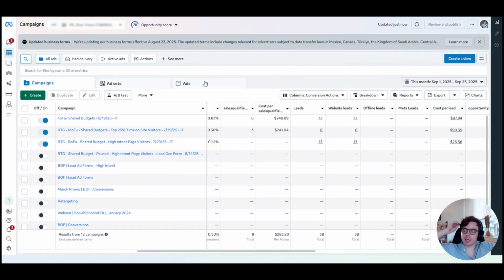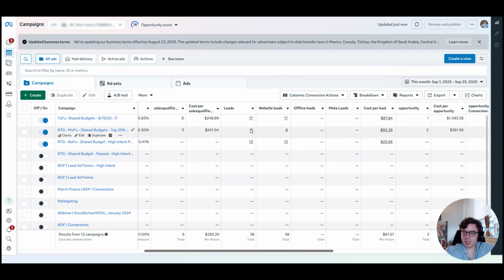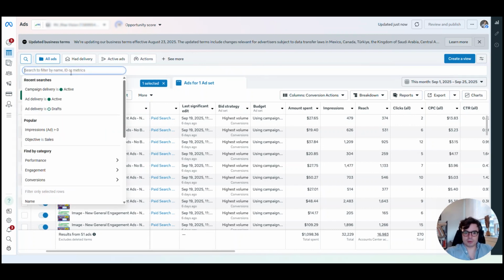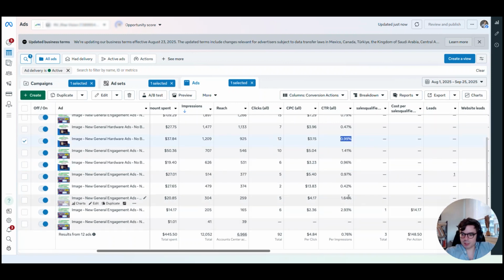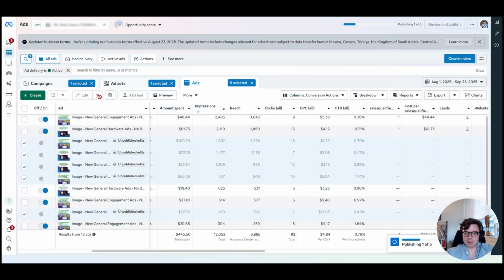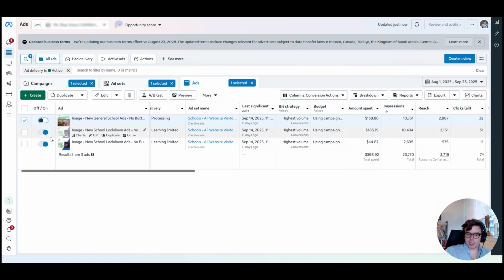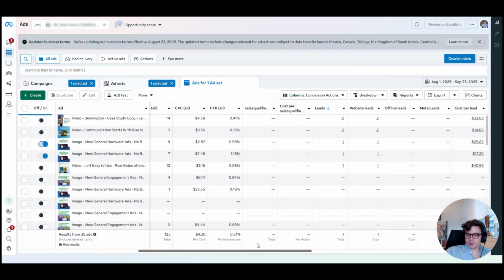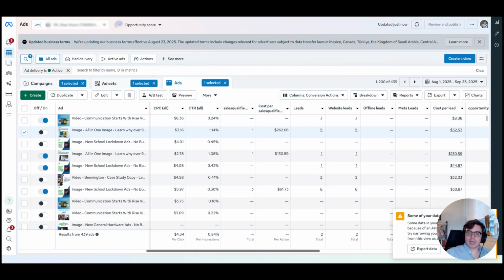How to Run A/B Tests to Optimize Facebook Ads: Stop Wasting Money on Losing Ads & Scale Winners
In this video, I’ll show you how to analyze your Facebook Ads performance, pause losing ads, and scale the winners — step by step:

0:00 - Introduction to Facebook ad optimization
0:29 - Setting up the right columns (Amount Spent, CTR, SQLs, etc.)
1:41 - How to optimize when you lack conversion data (CPC & CTR thresholds)
2:11 - Navigating to your first ad group and filtering for active ads
2:45 - Analyzing results by impressions and identifying "no-brainer" pauses
3:48 - Evaluating high CTR ads with low spend
4:40 - How to bulk pause underperforming ads
5:19 - Walkthrough: Auditing a second ad group for SQL performance
5:44 - When to re-enable paused ads for more testing
6:35 - Identifying high CPC "no bueno" ads in a third ad group
7:10 - Sorting by leads to find hidden opportunities
8:15 - Summary and wrap-up

Resources & Articles
Want to learn more about Facebook Ads? Here are a couple of resources for you: